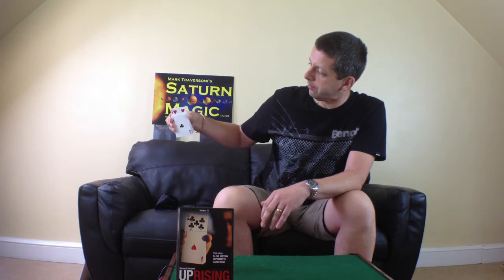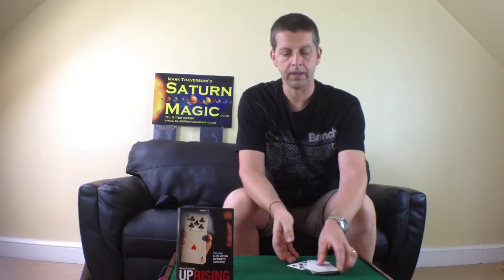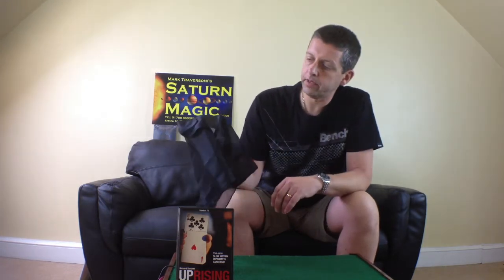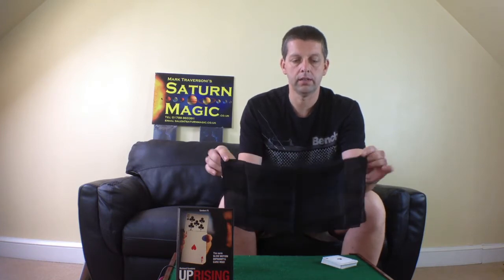Uprising by Richard Sanders Reviewed by Saturn Magic